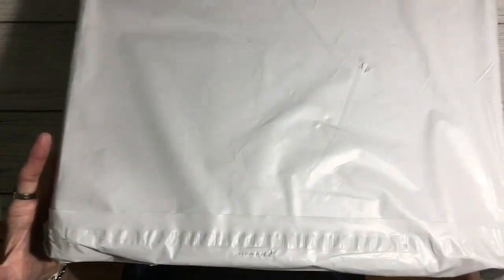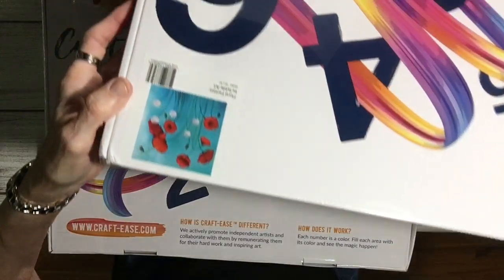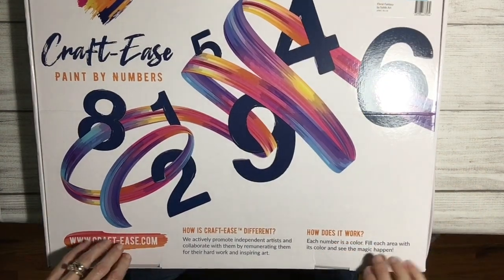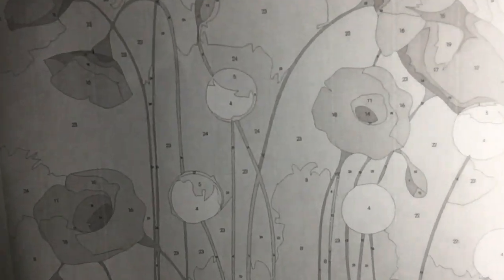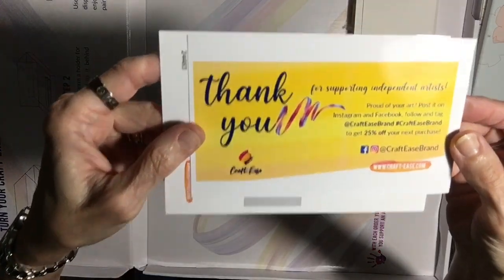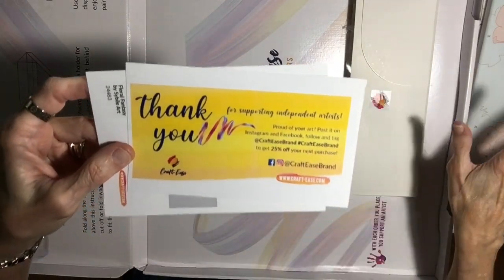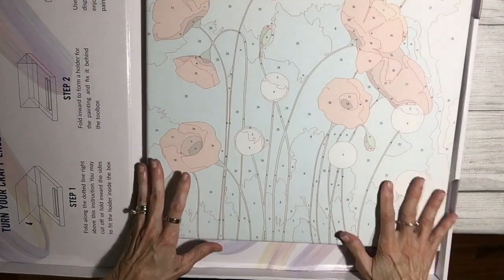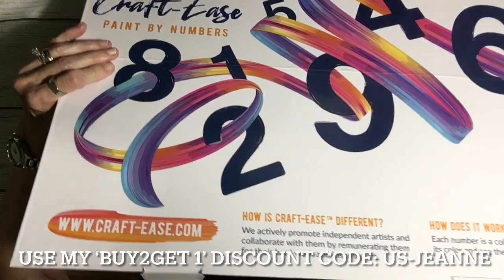Paint by Number UNBOXINGS! JEANNE from On The Hook Crochet & and Craft-Ease Collab!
Today is a new unboxing of 2 beautiful Paint by Number kits!  Craft-Ease is the company and I'm helping them announce that they are now shipping to the US from the US!  Shipping times are very short, and that is a real benefit to their PBN customers.  Join me as I share a new Penelope Hunter creation of Mama & Baby and another Floral Fantasy by Sybile Art -- this time in Paint by Number format (instead of diamond painting!).
LINKS OF INTEREST IN THIS VIDEO:
This giveaway is sponsored solely by On The Hook Crochet and Craft-Ease.  Winner will be announced on July 8, 2021.  US Continental residents only.  Must be 18 to enter.  Good luck everyone!!